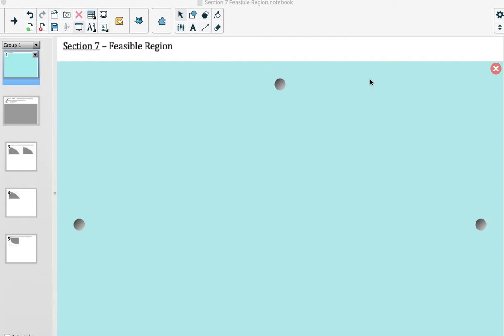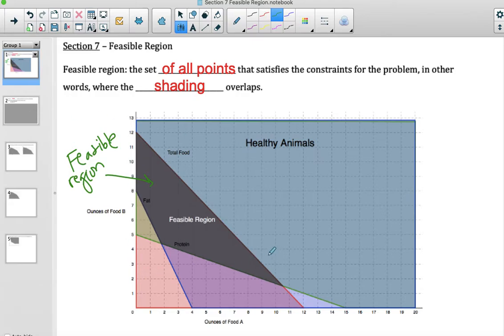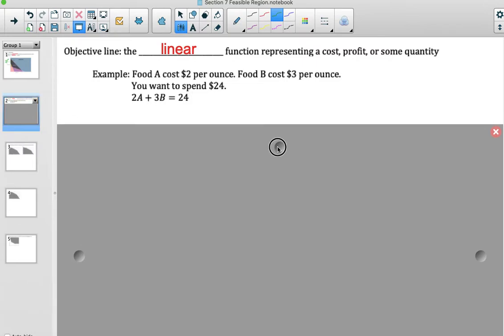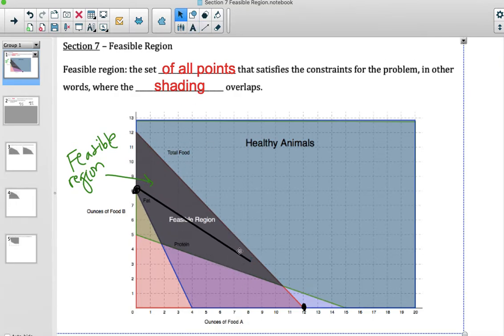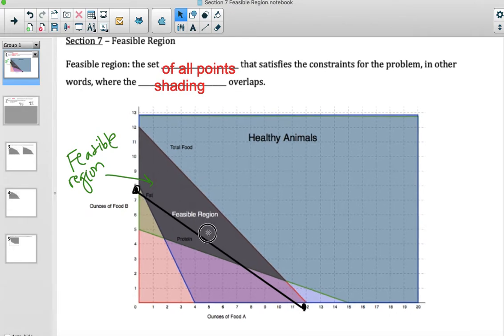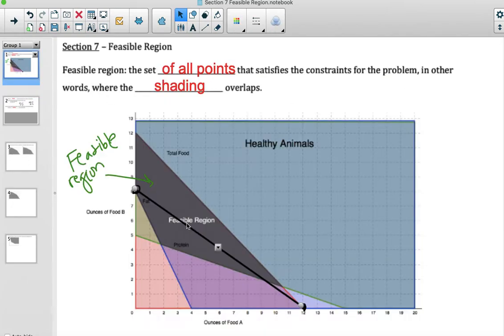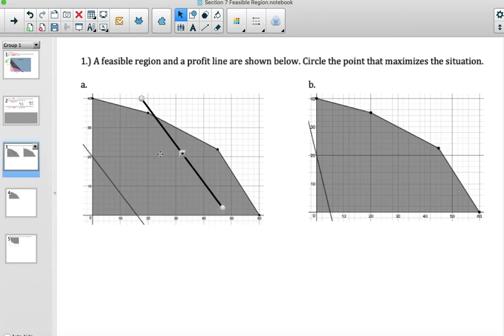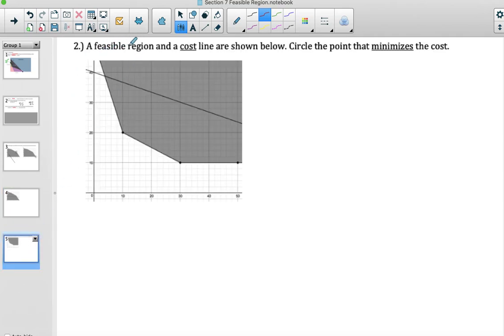Section 7 Feasible Region